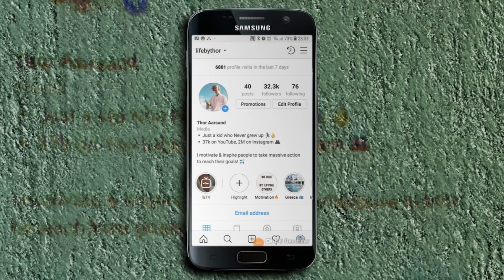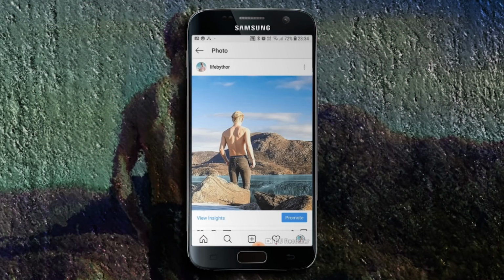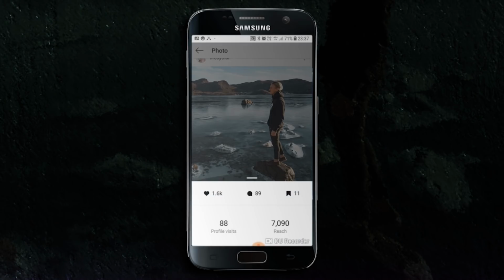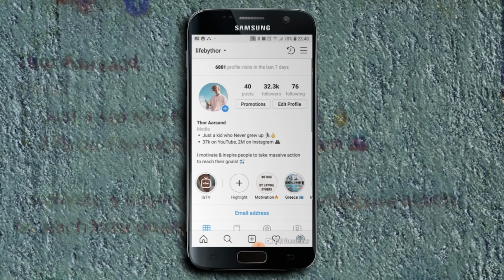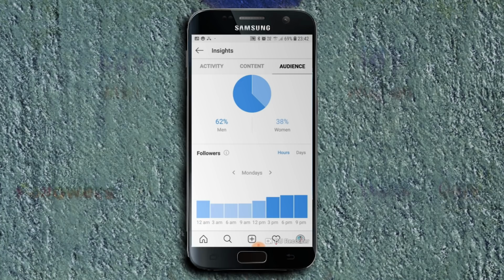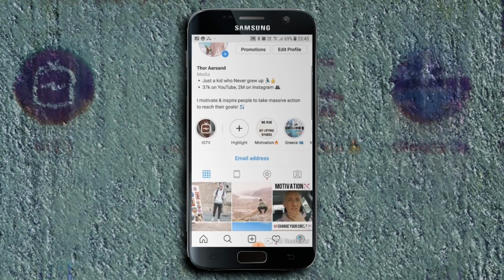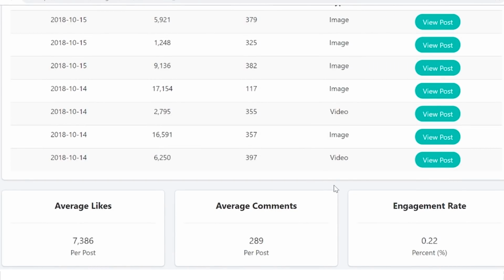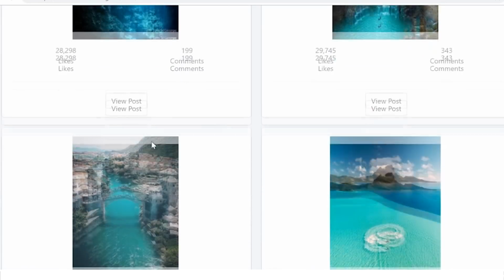😱You're STUPID for not doing this... HOW TO LEVERAGE INSTAGRAM ANALYTICS 😱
😱HOW TO LEVERAGE INSTAGRAM ANALYTICS 😱

How to leverage Instagram analytics to improve your Instagram account. Instagram analytics are really important, and you're stupid if you don't use them!

How to find Instagram analytics and use them - How to get Instagram analytics. You need to learn how you use Instagram Analytics to your advantage.

How to benefit from Instagram analytics - Analyze your Instagram analytics. Learn about the best Instagram analytics tool out there!

For Coaching, Powerservices or Growth, email...

Enjoy fam!